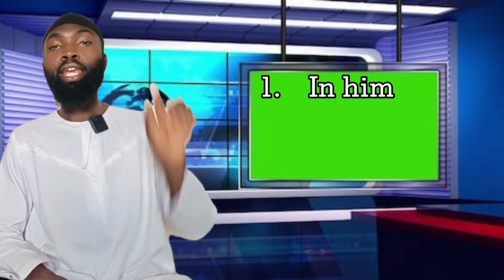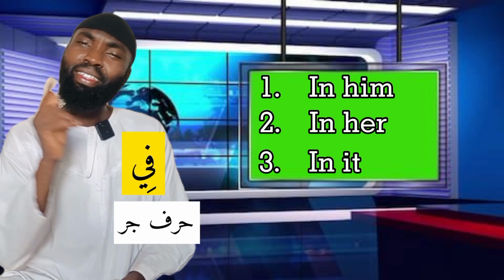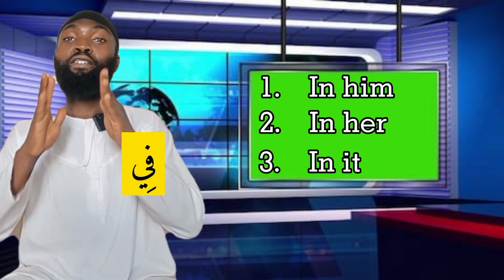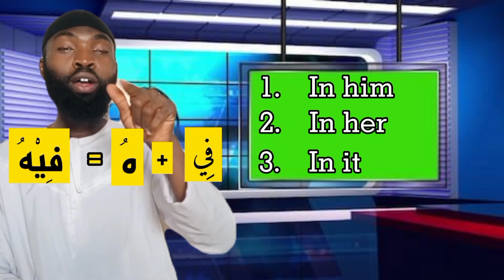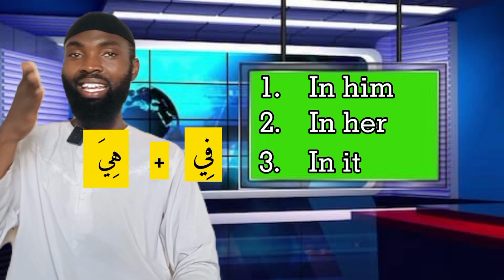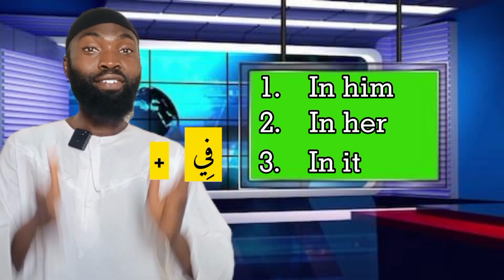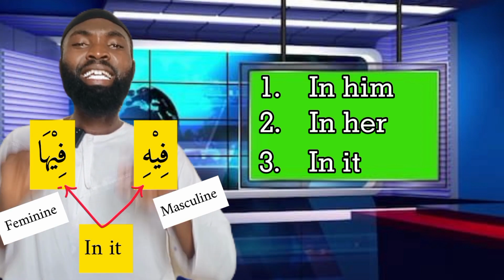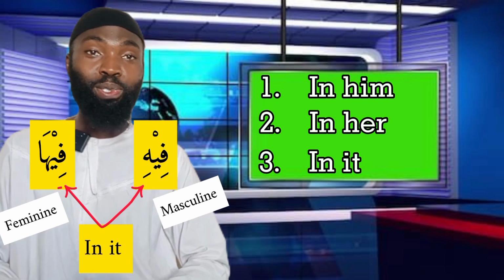Learning the Arabic language through Questions and Answers (Pronouns الضمائر)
Learn Arabic language from the questions asked in this video and understand the Arabic Pronouns.